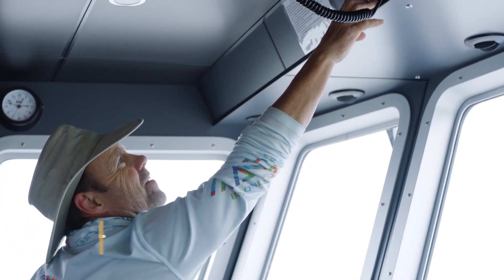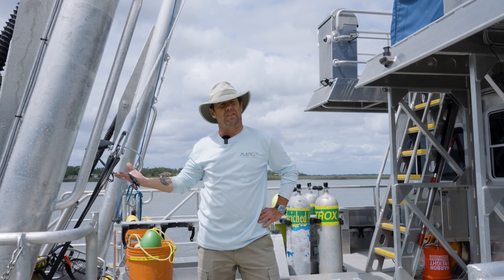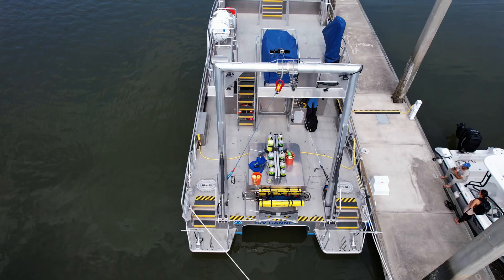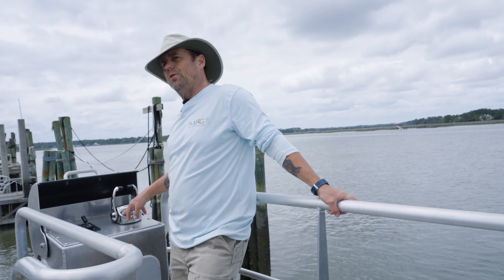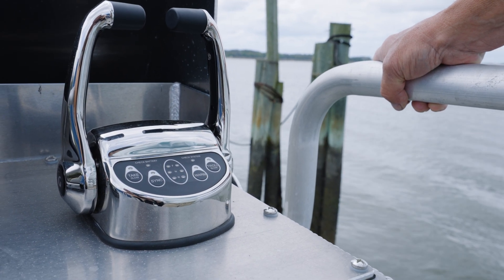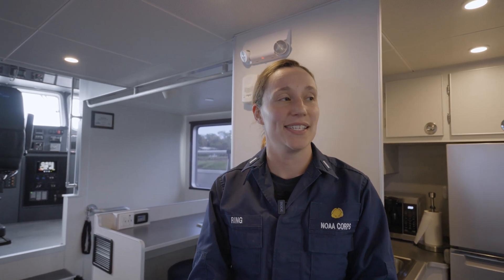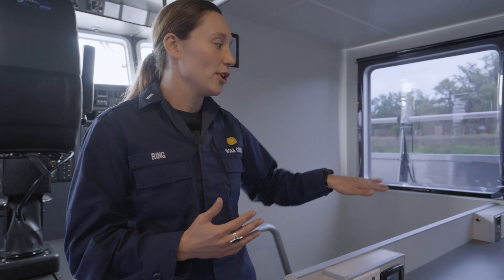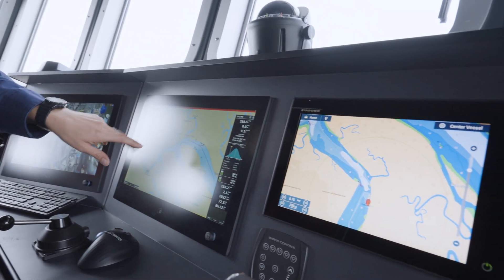Apparent Winds Shorts: Touring a NOAA Research Vessel